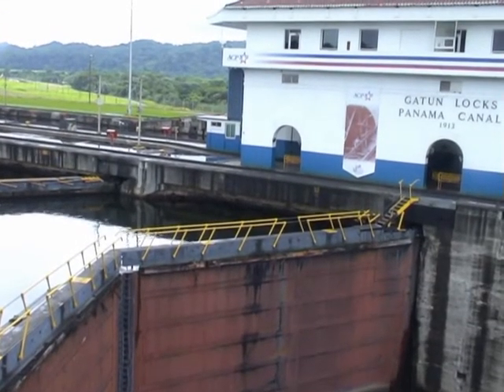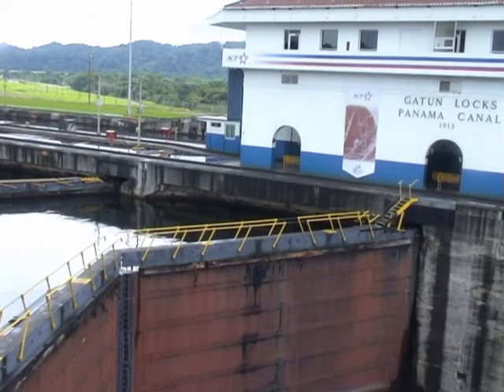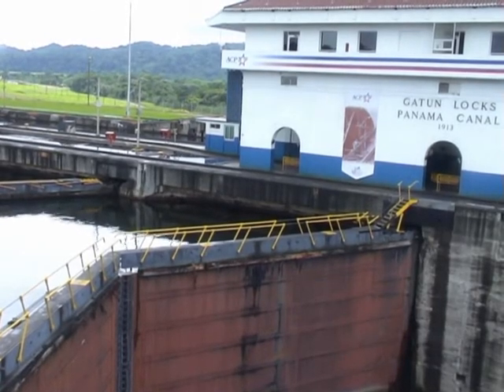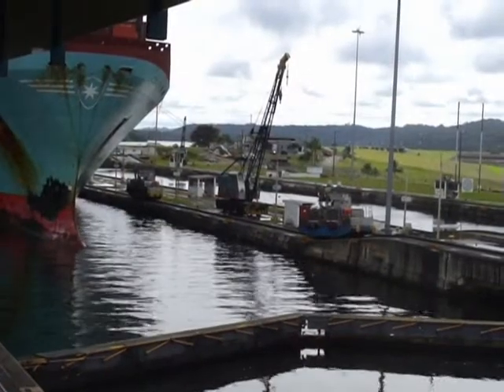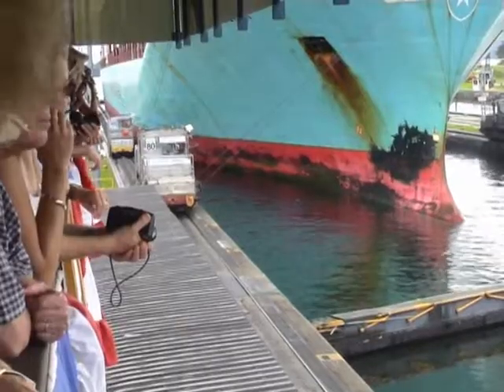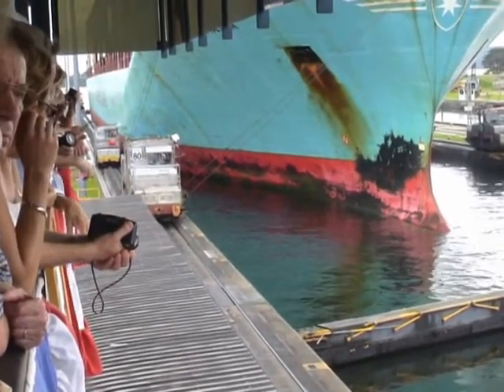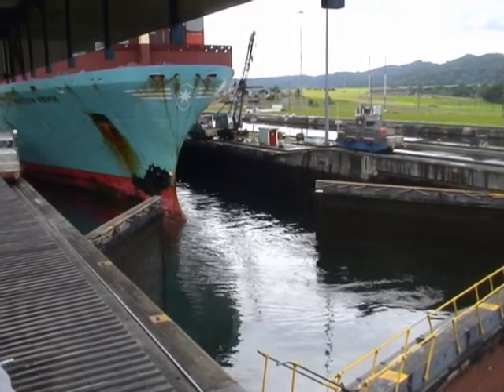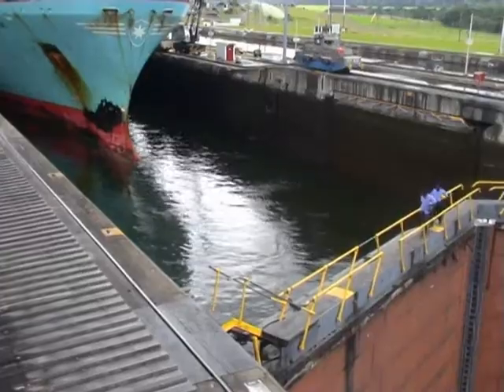MS Hanseatic 2003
Panama Kanal:
Ausflug zu den Gatun Schleusen